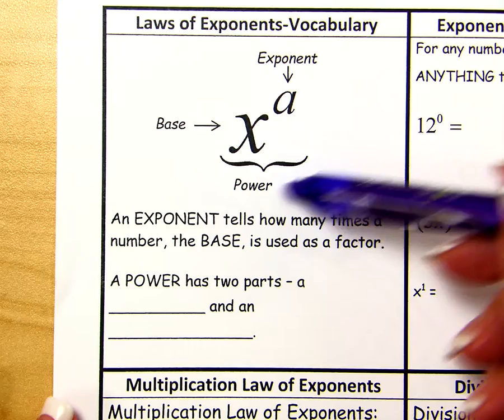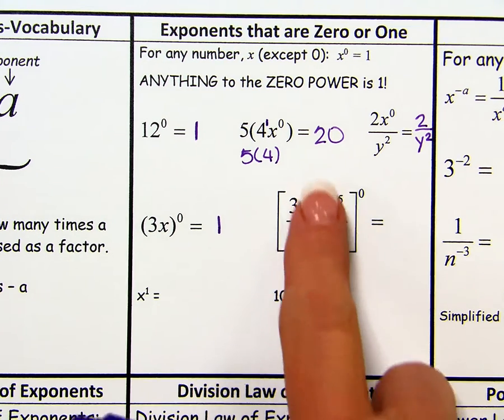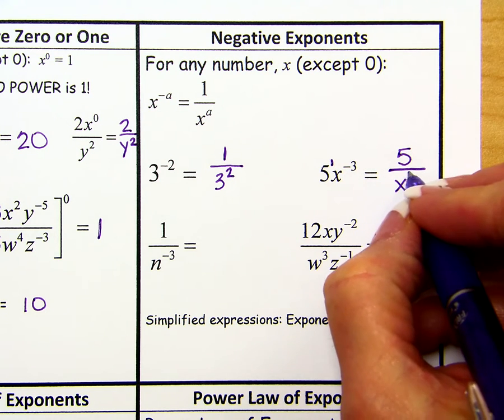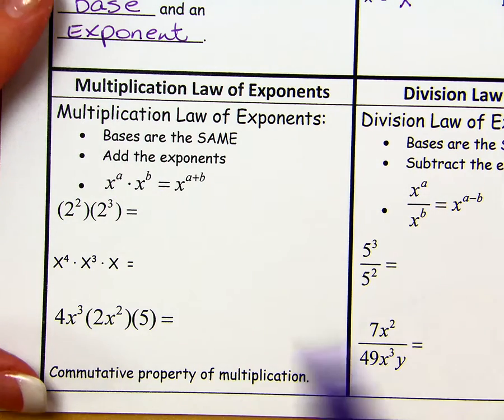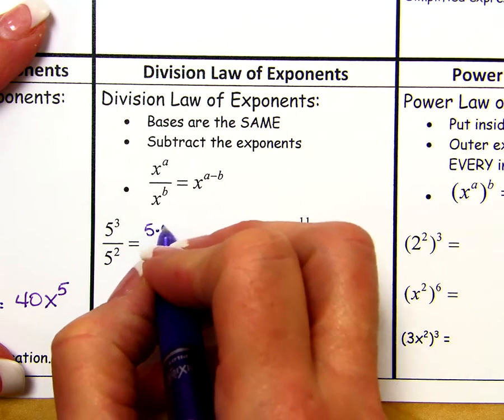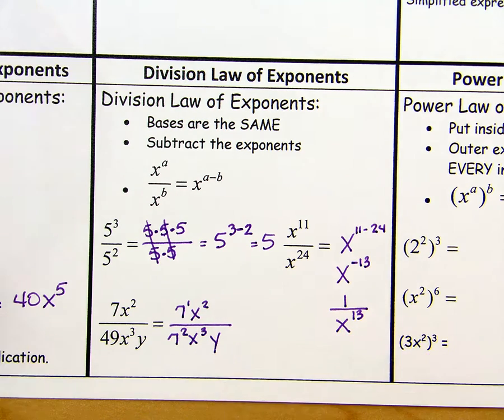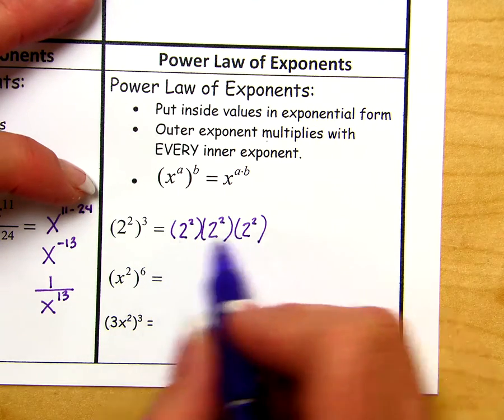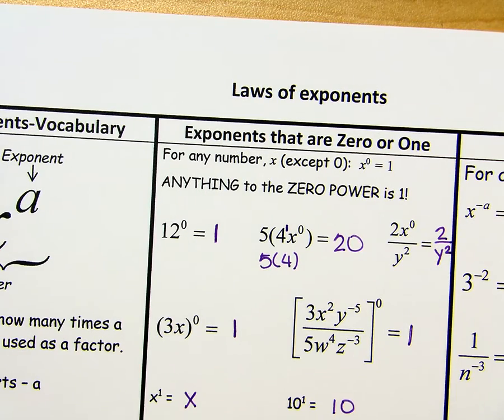Laws of Exponents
Explanation of the various laws of exponents.